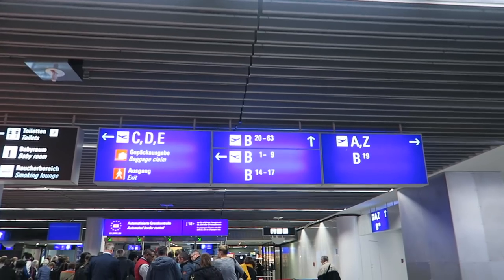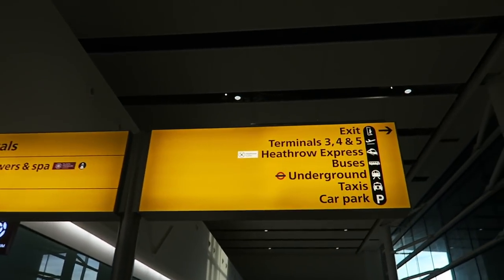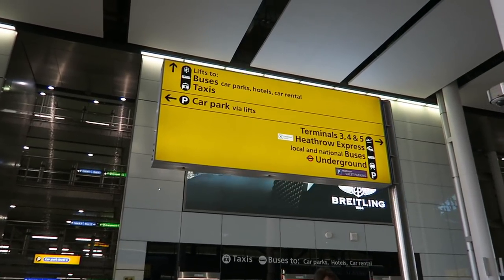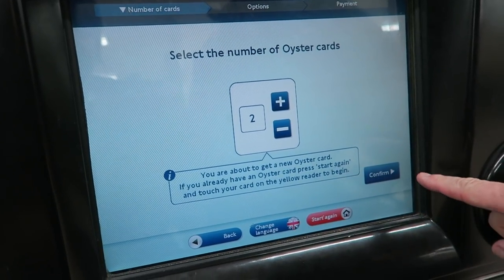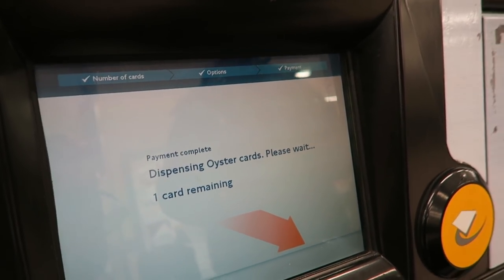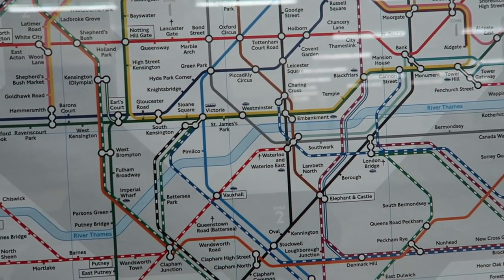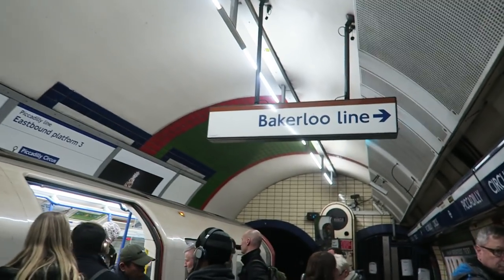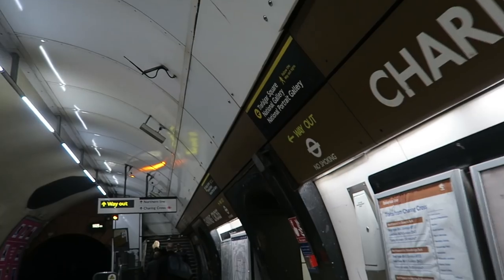Taking the Underground - Heathrow Airport (Terminal 2) to Central London: Flight FRA-LHR: Part 2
Hello Hoppers! In this video I show you how to get into Central London from Heathrow Airport (Terminal 2) taking the underground. I have to go to Trafalgar Square, where my hotel is located.
This is Part 2 of my Frankfurt to London video.

I also have a video of how to take the underground in London if you guys are interested.

*MuchoHop MERCH Shops
Here you'll see my our designs, all travel-inspired!

*MuchoHop Store on Amazon.com
In this store, I've selected products that I own, really like, and that I've shown and used in my videos.

*My Cameras
Camera used in this video: Canon PowerShot G7 X Digital Camera

The song is "Nice to You" by Vibe Tracks.

Thanks for your love and support Hoppers. XXOO MuchoHop